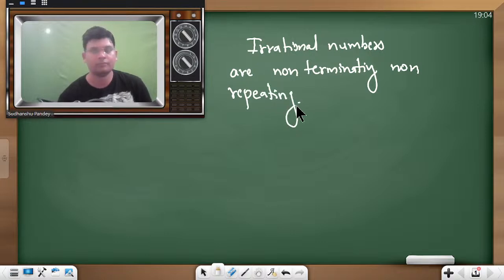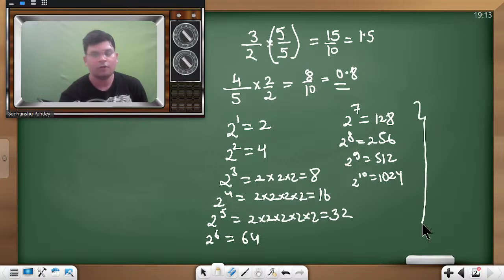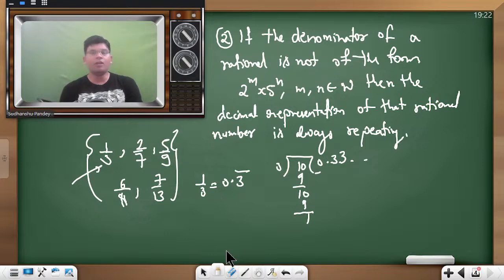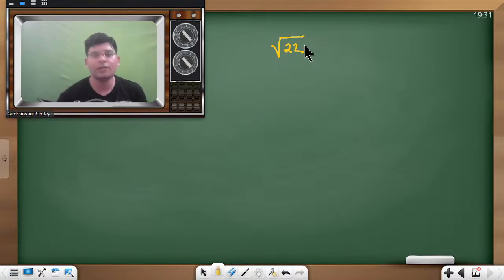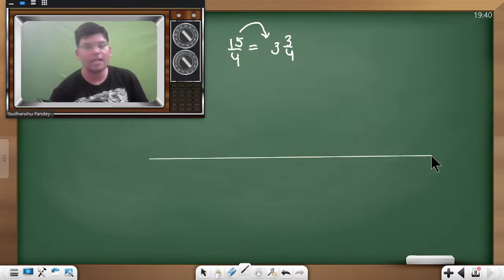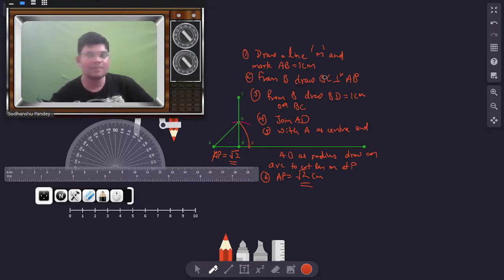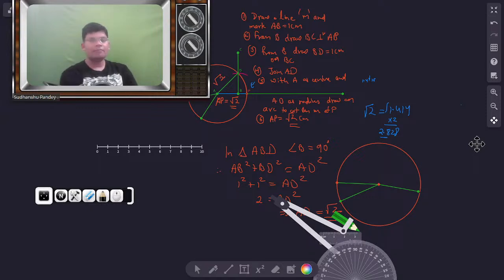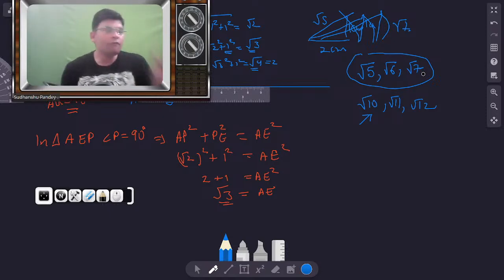GRADE 9 IRRATIONAL NUMBER LECTURE 2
This is the 2ND class for Grade 9 Ncert Mathematics for IRrational number grade 9 chapter 1